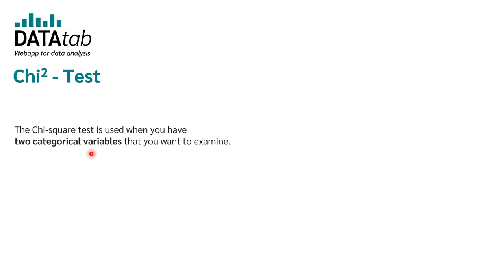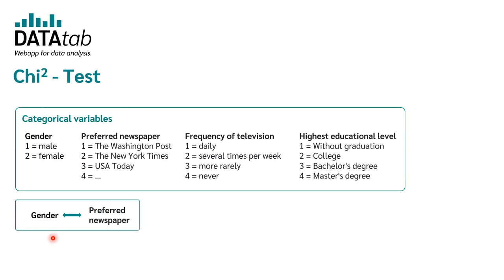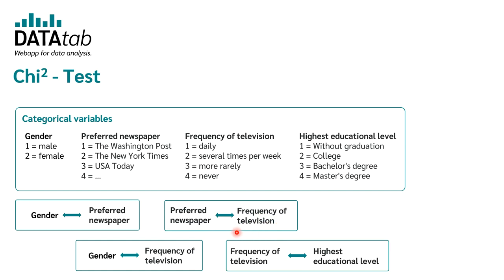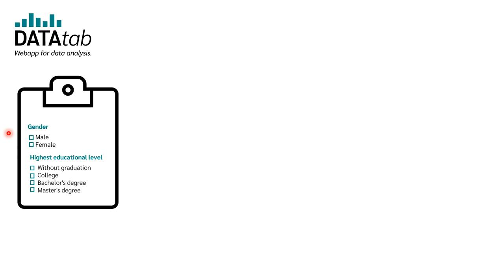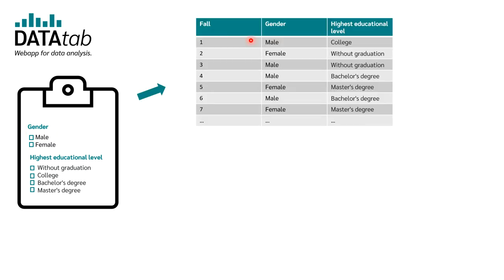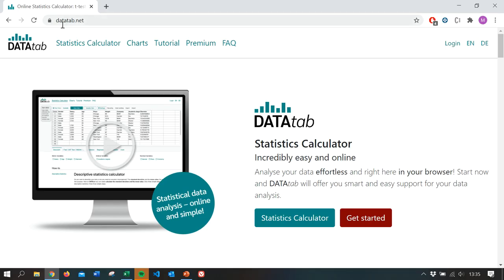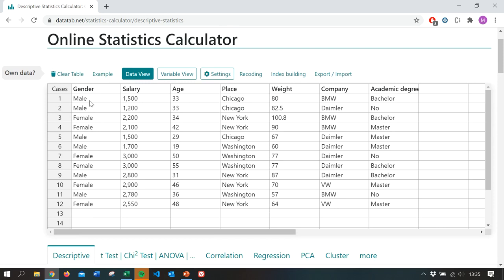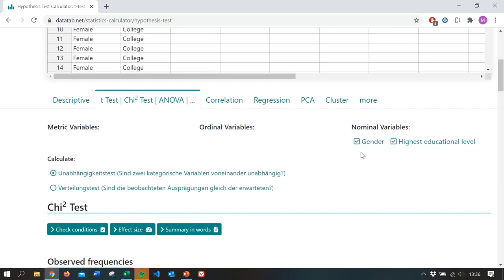Chi-Square Test: clearly explained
The chi-square test is a hypothesis test used for categorical variables with nominal or ordinal scales of measurement. The chi-square test checks whether the frequencies occurring in the sample differ significantly from the frequencies one would expect. Thus, the observed frequencies are compared with the expected frequencies and their deviations are examined.

and here you will find more information about the  chi-squared test